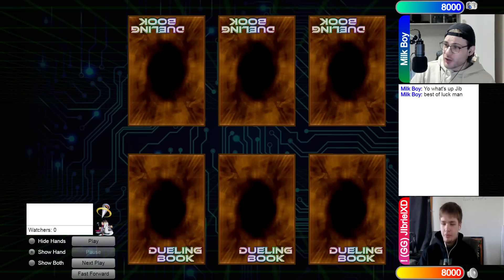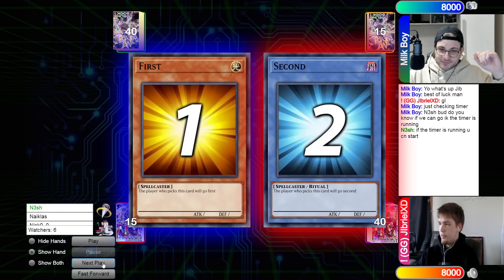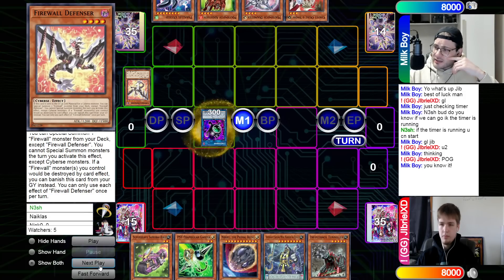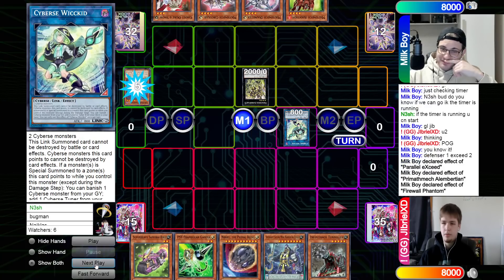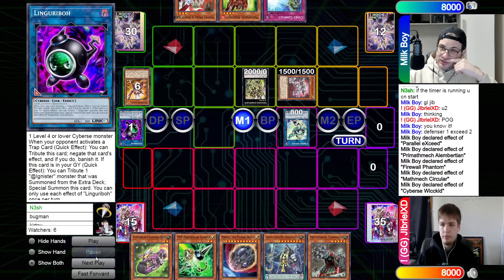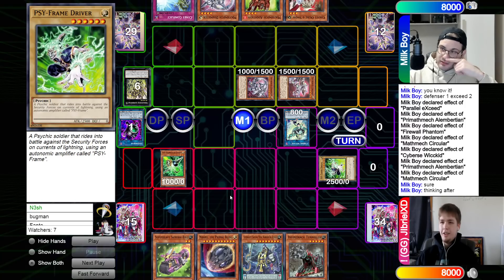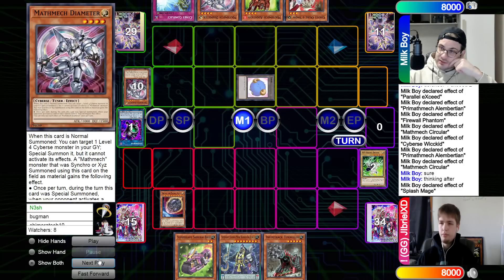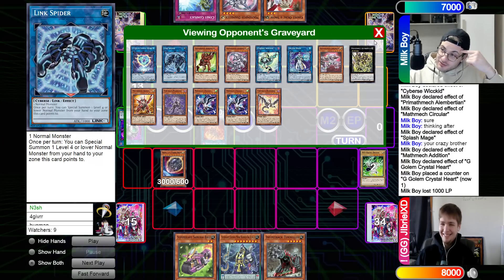Round 1 SuperHeavy Samurai Vs Mathmech POST CYAC Yu-Gi-Oh!